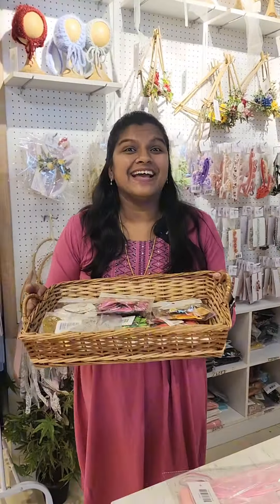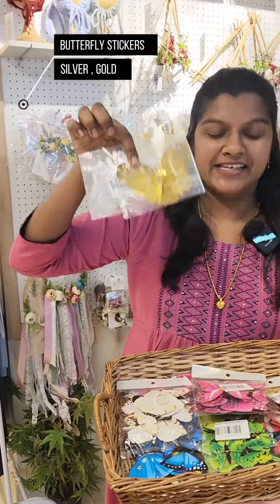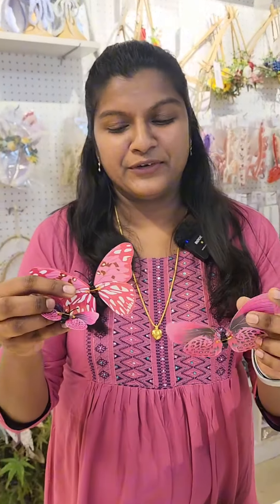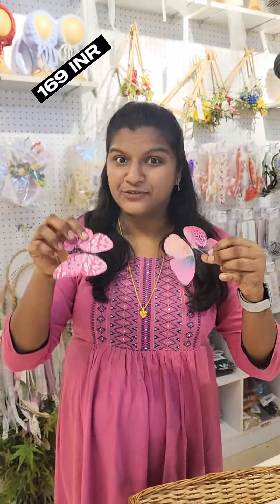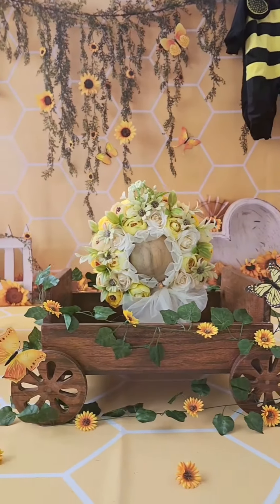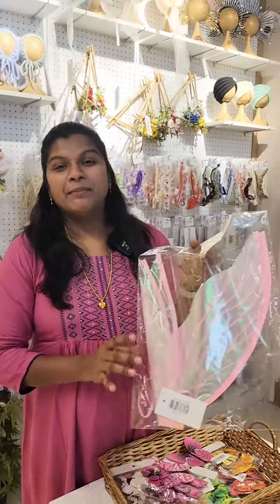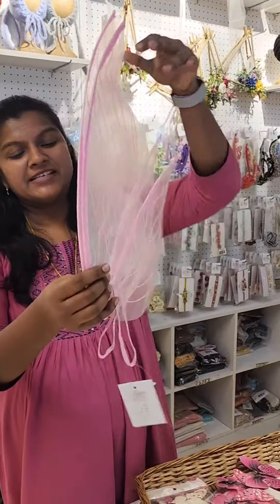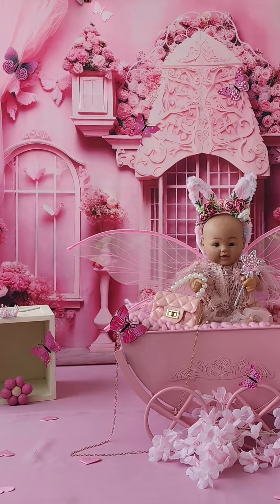Madras Prop Store Shorts | Prop Under 200 INR | Garden Themed Photoshoots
🦋 Capturing the magic on a budget!
 Presenting our must-have props under 200 INR for your butterfly or garden-themed photoshoots.

🦋Butterflies Set (12 pieces) for just 169 INR! Attach them effortlessly to backdrops, outfits, or props to sprinkle that enchanting touch across your setups.

🦋 Pastel wings for Babies (1,299 INR ) perfect for sitters, toddlers, and even newborns, adding an adorable angle to your shots!

Unleash creativity within your budget. Let these affordable yet stunning props transform your shoots into whimsical wonderlands effortlessly.